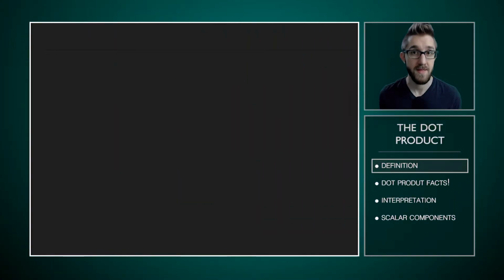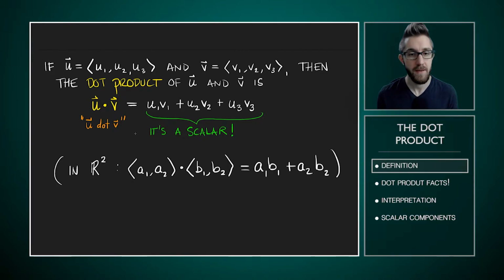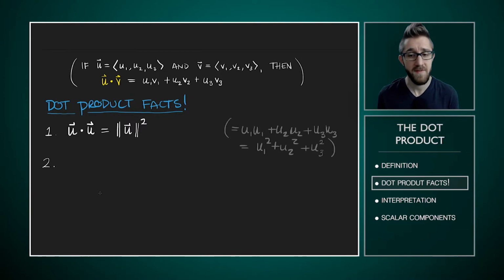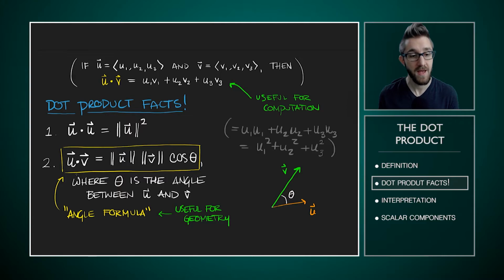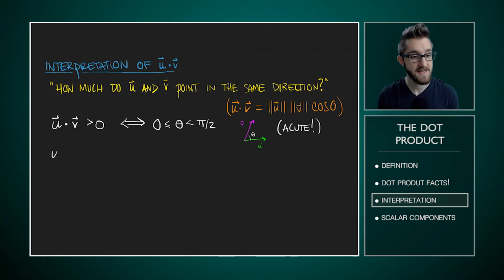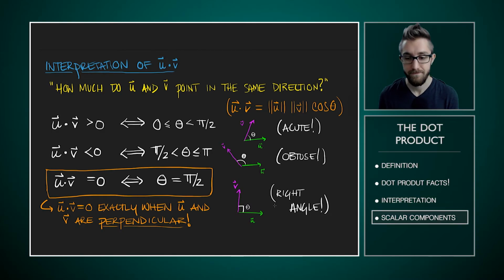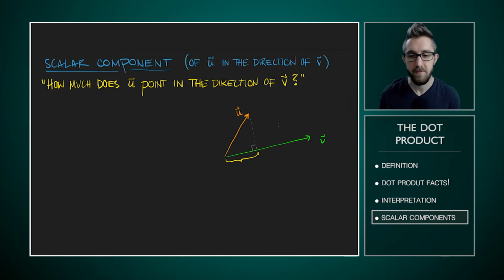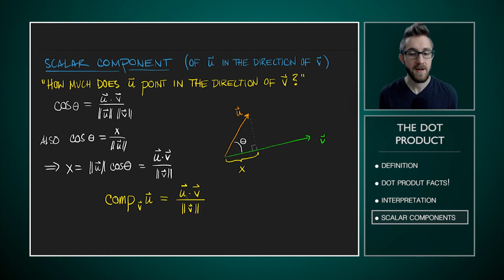Math 18a/21a: The Dot Product!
In this lesson we'll learn about the first of two ways to combine vectors in a way that resembles multiplication. We'll see how the dot product can be thought of as a measurement of "how much" to vectors point in the same direction, and we'll use them to compute scalar components.